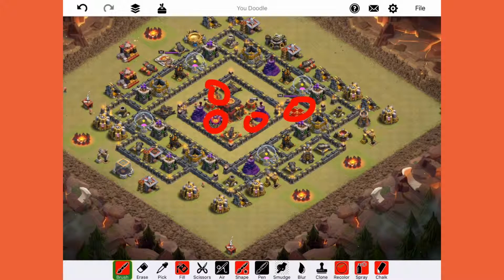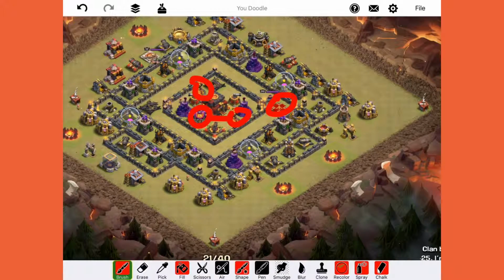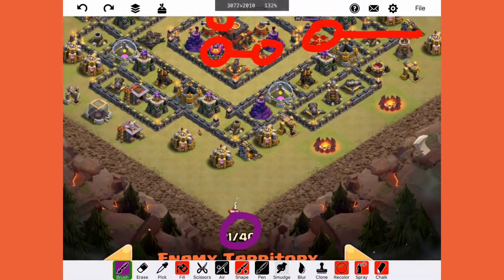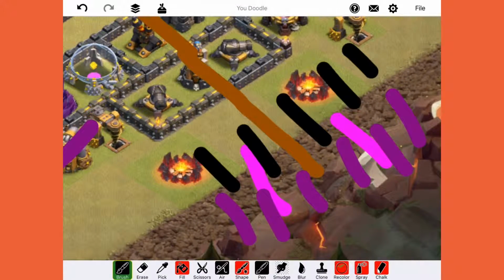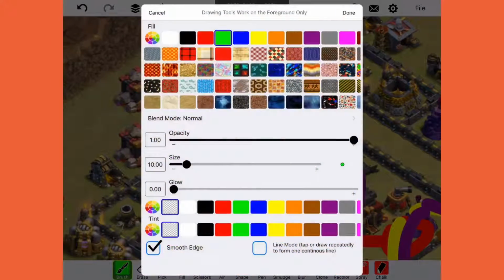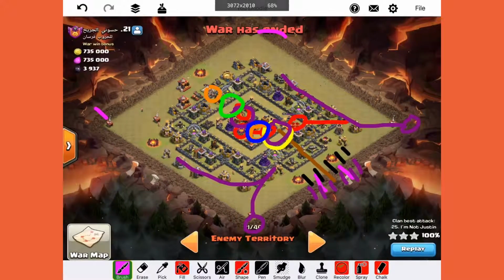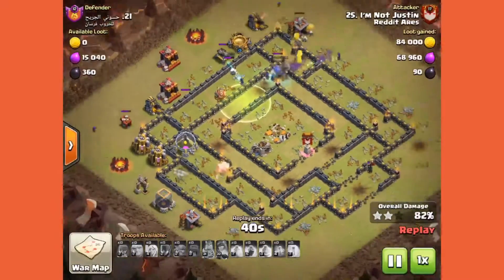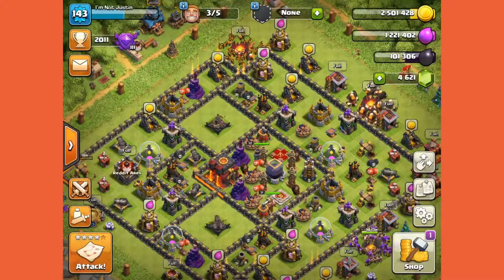HOW TO USE BOWITCH | Clash of Clans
BOWITCH